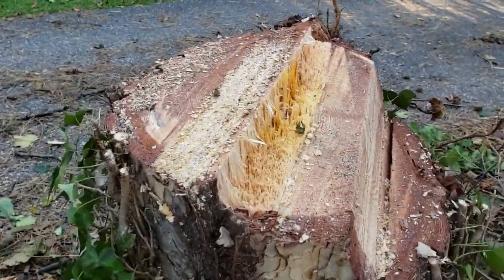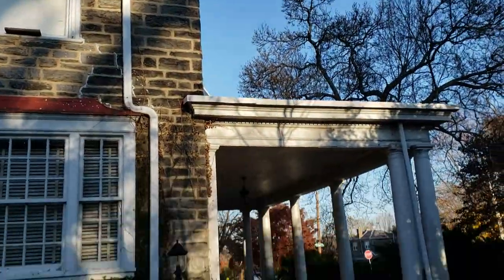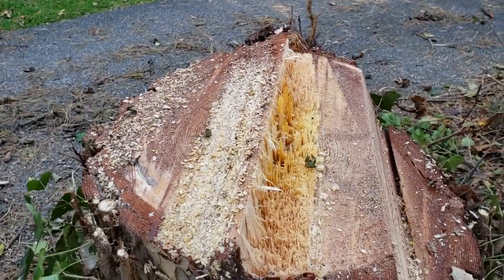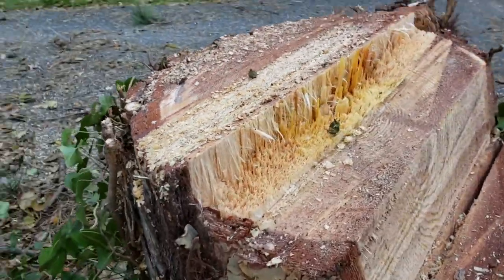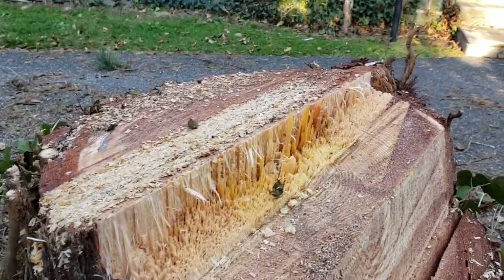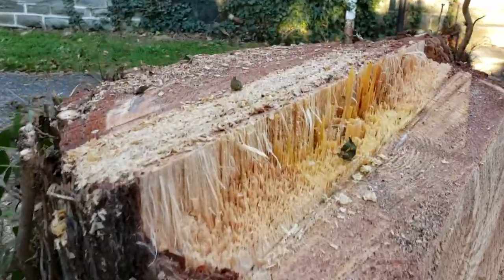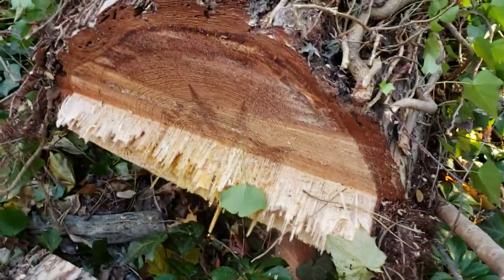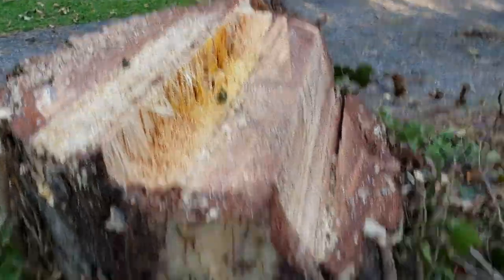Plunge Cut and Slow Pull and Let's See the Hinge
This is the pine drop, from yesterday's video with the doubled pull line, coming over slowly and then a quick examination of the broken hinge fibers